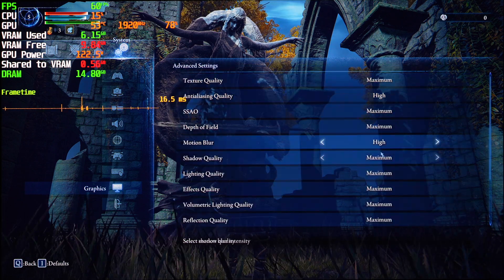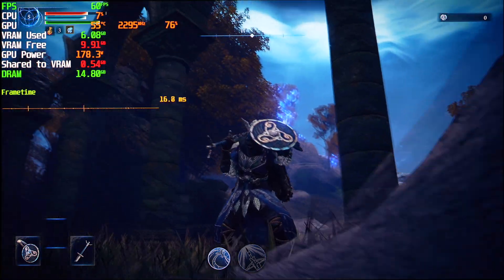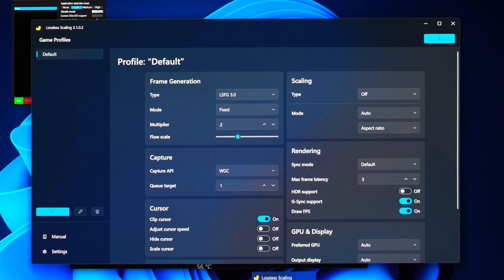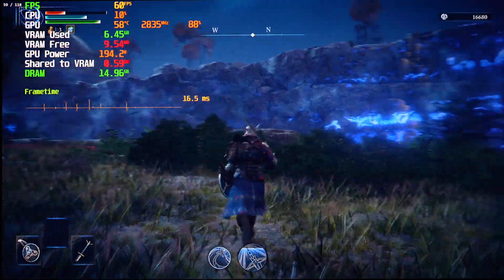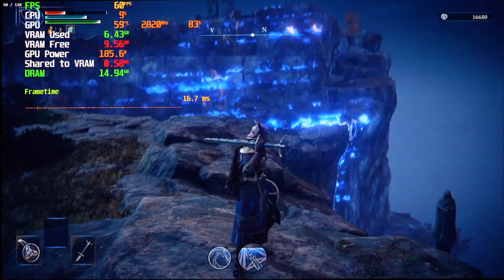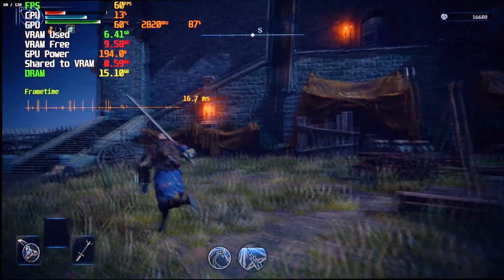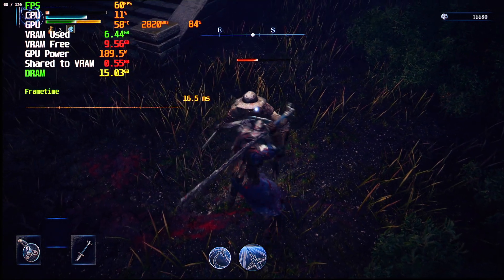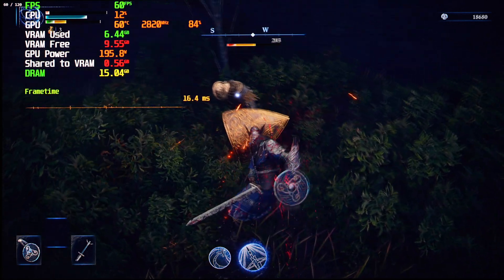120 FPS in Elden Ring Nightreign with THIS Trick!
In this video, I show how to boost Elden Ring Nightreign from 60FPS to 120FPS using Lossless Scaling! This powerful tool can double your frame rate with no mods, no file edits, and minimal performance impact. Whether you're playing on a low-end GPU or a mid-range RTX/AMD graphics card, this method can give you a smoother gameplay experience instantly.

 Lossless Scaling for Elden Ring is a game-changer, especially for players stuck at 60FPS. If you’ve ever wanted to play Elden Ring Nightreign at 120FPS, this is the fastest, easiest, and safest way to do it. Works great with Steam, supports Borderless Window Mode, and maintains image quality with minimal input lag.